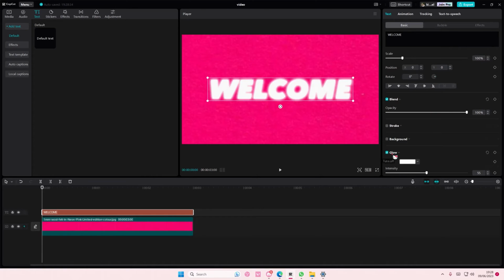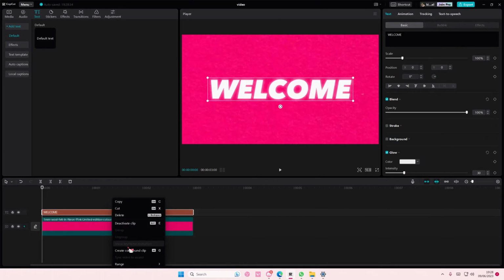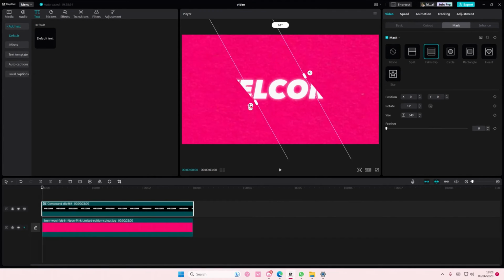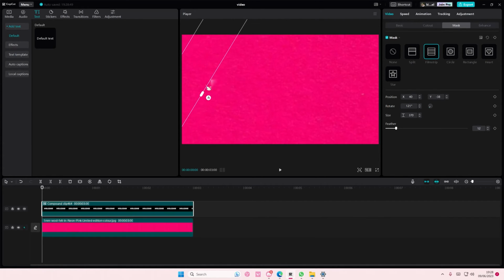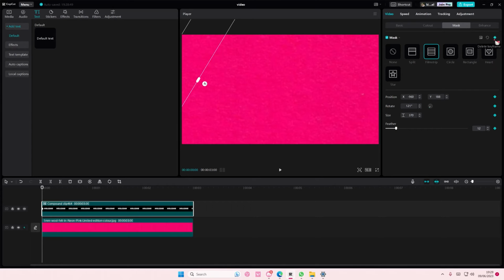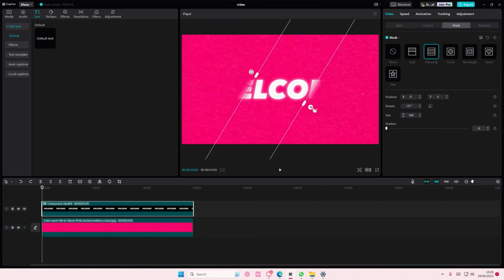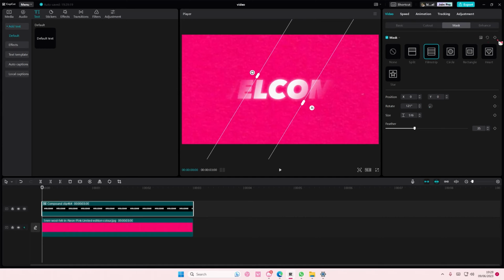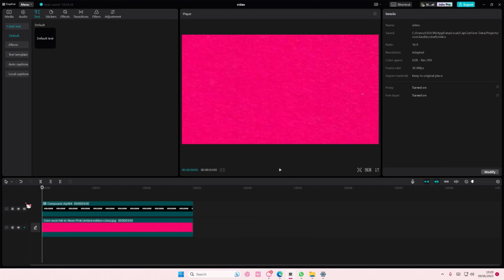How You Can Easily Create This Cool Cinematic Title Introduction Video On The CapCut PC App?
This tutorial will show you how you can create this cinematic intro video on CapCut PC.